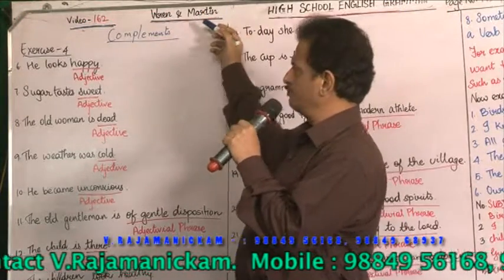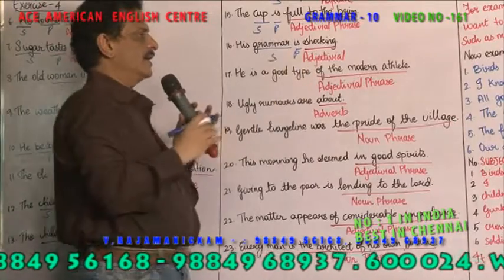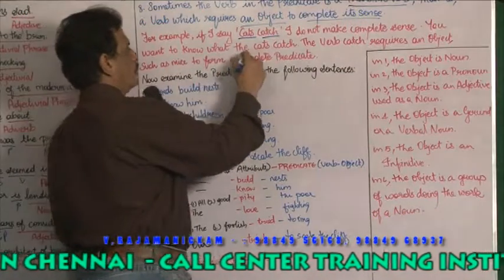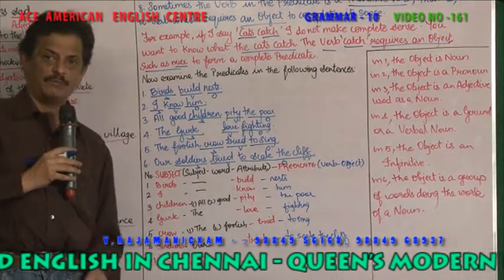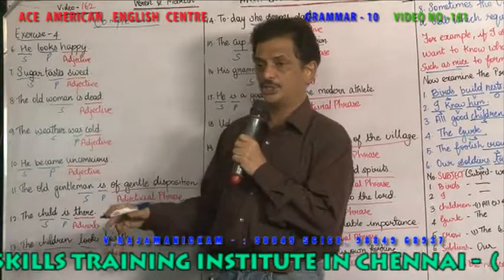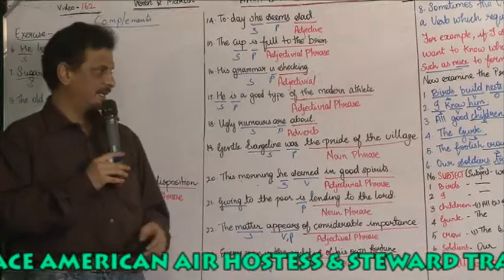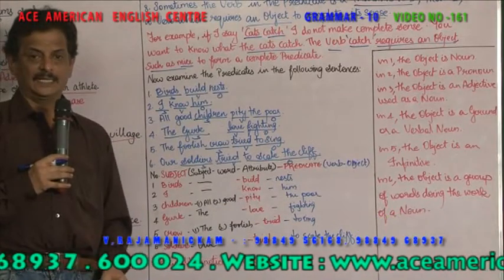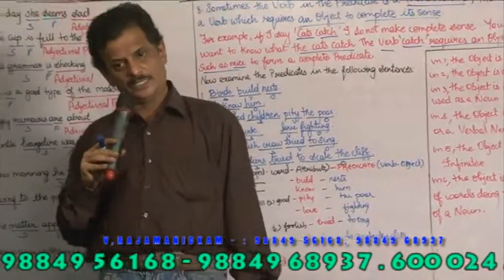GRAMMAR 10 VIDEO 161